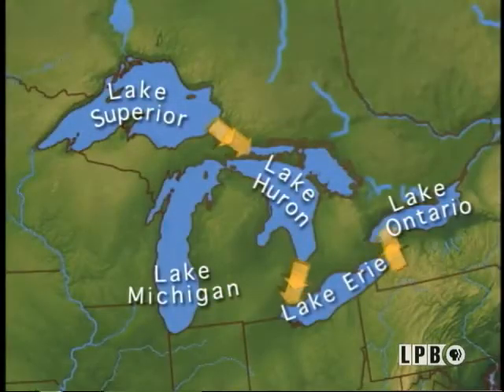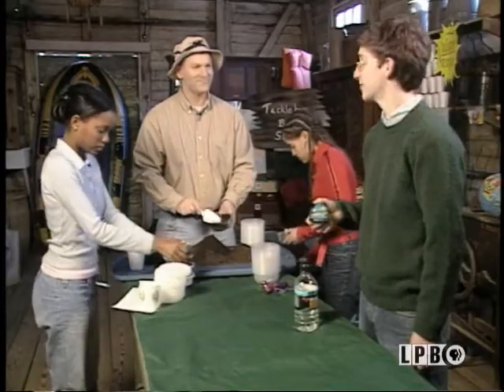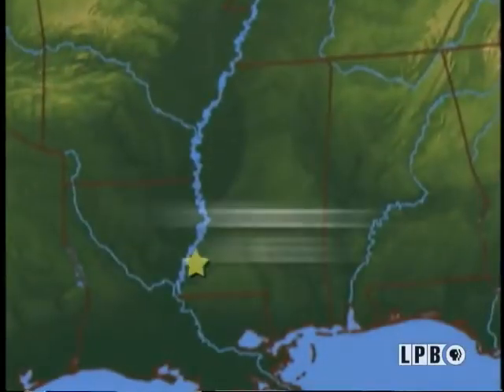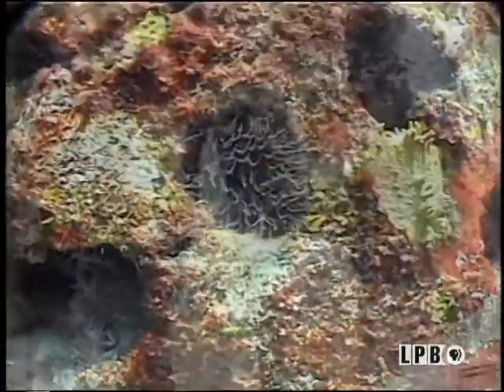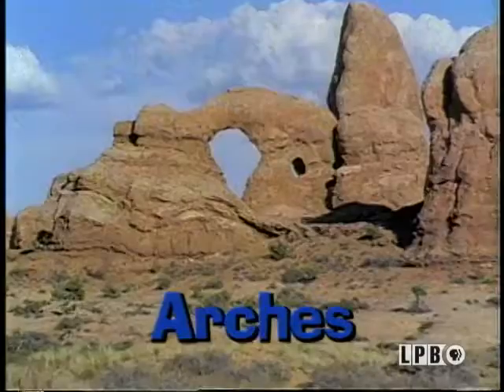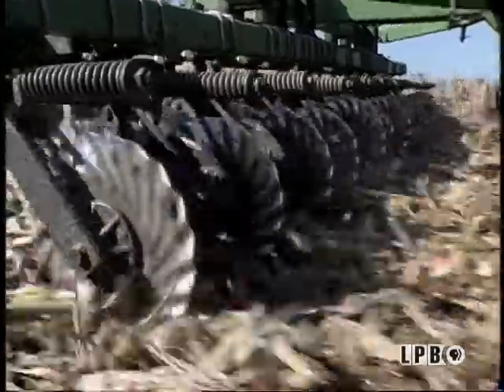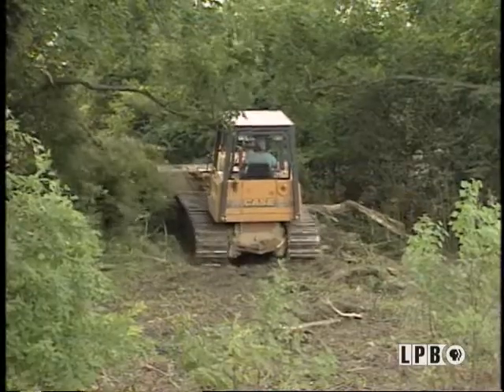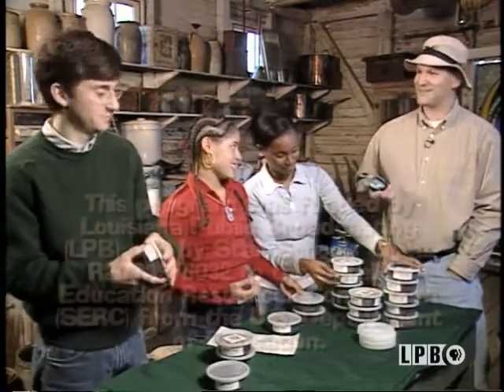Erosion: On the Move | Enviro-Tacklebox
Niagara Falls, the South Dakota Badlands and farm fields in Illinois and Kansas are all locations visited by the Enviro-Tacklebox Team as they investigate the formation and relocation of our soils. While reviewing the work of running water, waves, wind and ice in Erosion: On the Move, viewers will explore the importance of soil as a resource necessary for our present and future generations.

In this episode of the series “Enviro-Tacklebox” from September 18, 2002, host Greg Grandy and the student reporters explore the different types of erosion. Grandy visits and interviews: Barry Virgilio, an environmental educator, and Marcus Bursik, a geologist at the University of Buffalo, who discuss the erosion caused by Niagara Falls; Bob McLeese, state soil scientist, and Roger Windhorn, resource soil scientist, who discuss the impact of soil and water erosion on crop lands in Champaign, Illinois; Charles Shadie of the United States Army Corps of Engineers, who discusses the sediment moved by the Mississippi River; and Gary Melander, a farmer in Assaria, Kansas, who discusses the changing farming methods used to decrease top soil erosion. Grandy and the student reporters also highlight the impact of beach erosion in Fort Pierce, Florida, Cape Hatteras, North Carolina, and Washaway Beach, Washington, as well as the formation of Canyon de Chelly National Monument in Arizona, Badlands National Park in South Dakota, and Providence Canyon State Park in Georgia due to erosion.